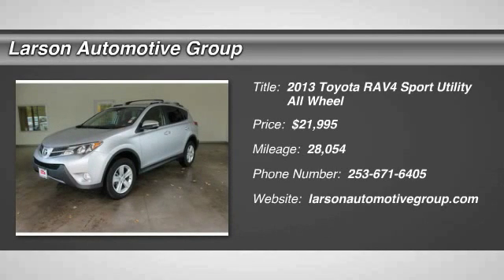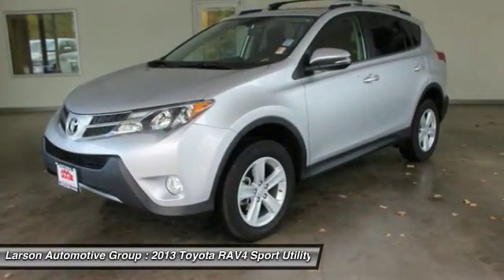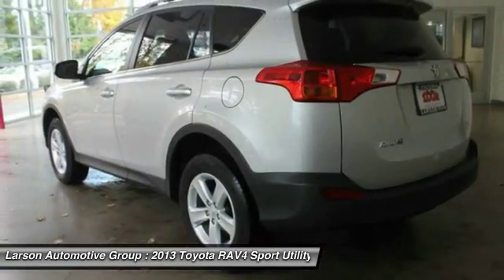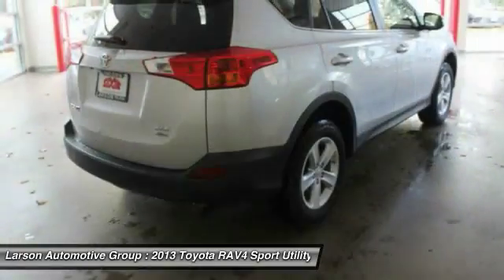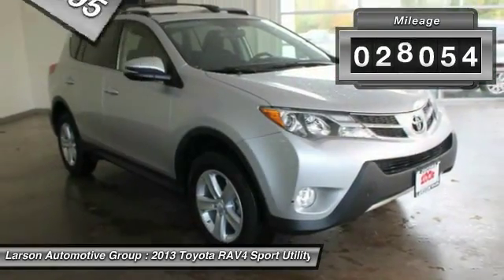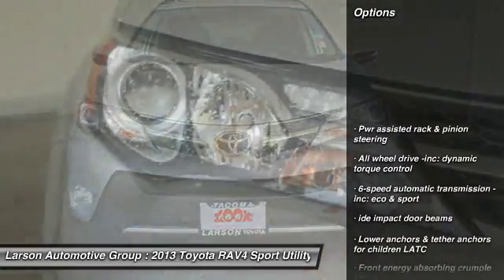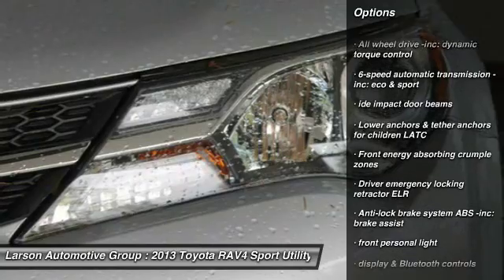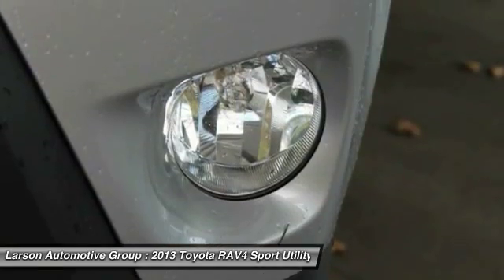2013 Toyota RAV4 Puyallup WA T1405A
2013 Toyota RAV4 XLE

2001 N. Meridian